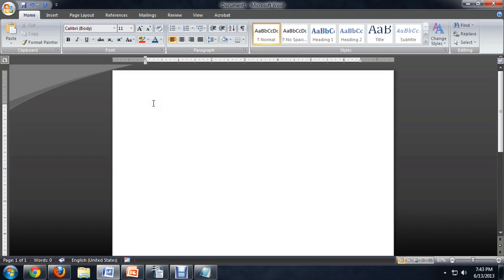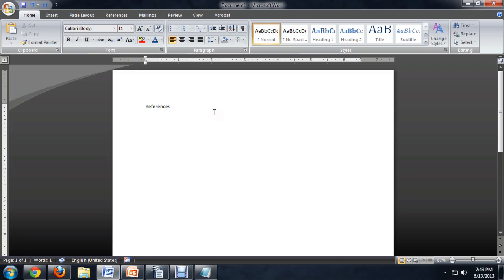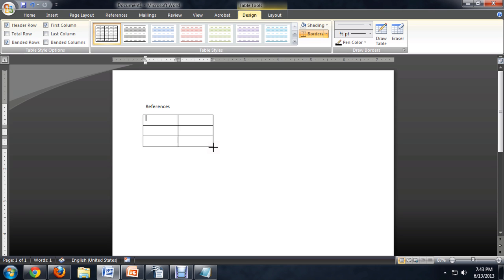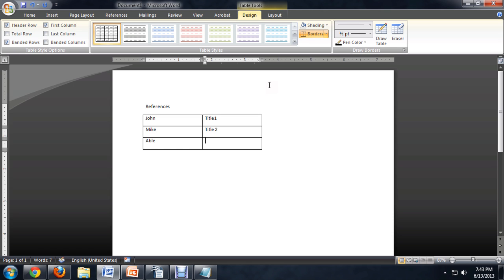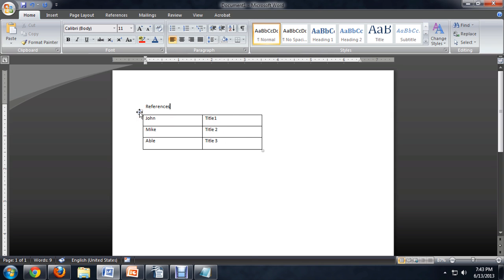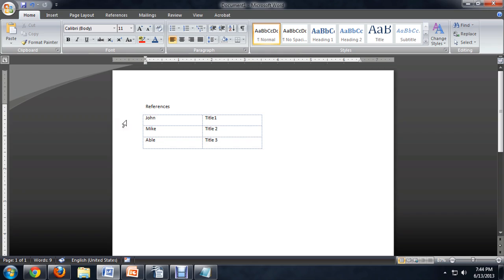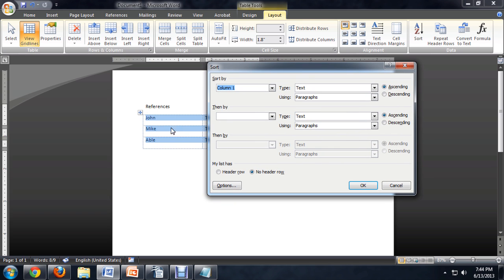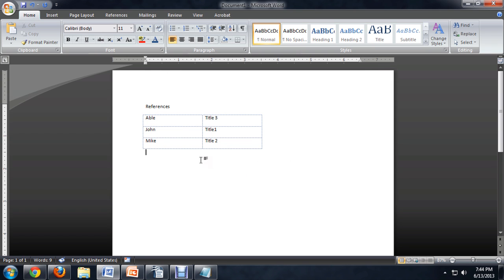How to Sort References Alphabetically In Word 2010 : Tech Niche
Sorting references alphabetically in Word 2010 is something that you can easily do with a built-in feature designed for that purpose. Sort references alphabetically in Word 2010 with help from an experienced tech guru in this free video clip.

Series Description: Getting the most out of your expensive new computer means knowing how to properly use all of the software and hardware that is available to you. Get tips on everything from Windows computers to the Mac OS X operating system with help from an experienced tech guru in this free video series.